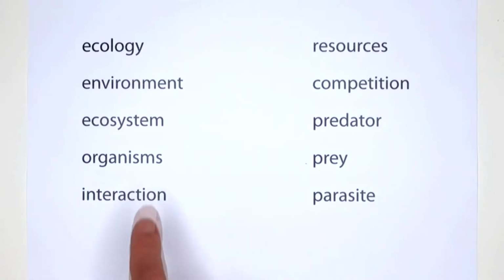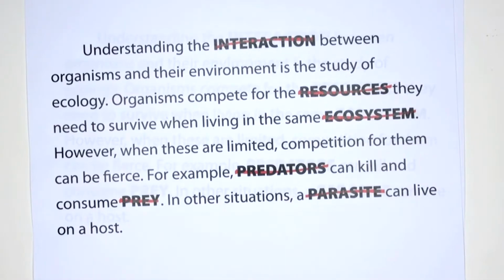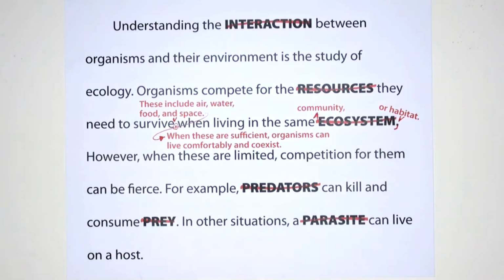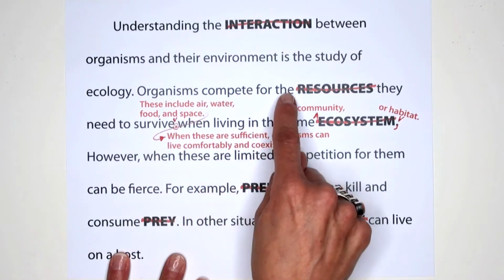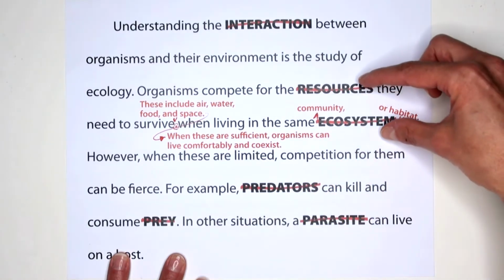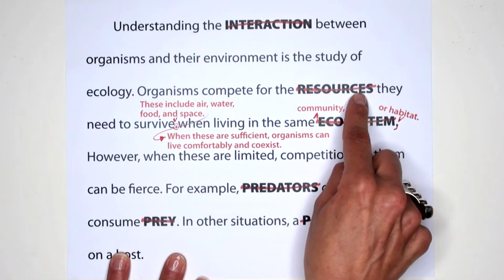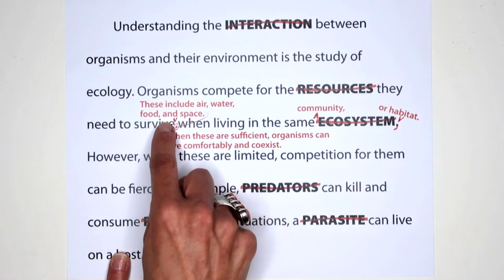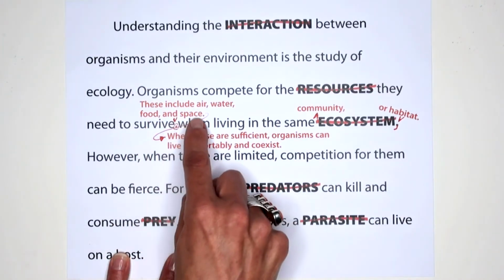Assess Vocabulary with Cloze Passages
Upcoming Workshops💡👩‍🏫

For the full article and downloadable content, please visit the article on our

After teaching a new concept, it's necessary to assess students' overall understanding and comprehension. When the instruction includes a heavy dose of new vocabulary, a cloze strategy works well.

At first glance, a cloze passage may appear to be a simple fill-in-the-blank worksheet. However, if teachers follow these five steps, they can develop a tool that measures students' comprehension of essential vocabulary.

STEP 1: List the key terms students should have mastered within the unit.
STEP 2: Generate a summary of the content covered, utilizing any or all of the domain-specific terms listed in Step 1.
STEP 3: Strikethrough the vocabulary words within the summary to produce the first draft of a cloze passage.

The purpose of this assessment is to measure students' understanding of a concept based on their ability to use domain-specific vocabulary accurately. However, in its current state, the summary will be too vague. For students to apply the correct vocabulary words within the right blanks, they must monitor the cloze passage for meaning. Consequently, the sentences must provide context clues that indicate which word fits where.

STEP 4: Reread the initial summary and insert details, synonyms, examples, and explanations that would help students infer what word fits the context of the sentence. (There are several types of context clues. These are the same details students use when they are inferring the meaning of any unfamiliar word within their reading.)

STEP 5: The final step is to rewrite the summary incorporating these additional context clues and deleting the vocabulary terms themselves. Plan to add a title to the cloze passage, as it provides students a starting point or main idea to initially focus their thinking. It's also not a bad idea to share the final cloze passage with a colleague before administering it to students. This provides a quick check that there are enough details to infer the intended terms.

Introduce cloze-passages
Before giving the first cloze-passage assessment, introduce this strategy within a few whole-class activities. Explain that the passage itself provides "clues" that will help students infer the omitted words.

Be sure to reveal the types of context clues that will support their inferring. Also, clarify that these clues often come within the sentence but may appear in the sentence before or after the blank, too.

For younger grades, execute this whole-class activity with the sentences written on sentence strips and displayed within a pocket chart. Put the vocabulary words on separate index cards and post them on the board for all to see. Begin to read the cloze passages, and as students discuss which term best fits the context, move the index cards around the pockets allowing students to physically see the words within each sentence.

For those classrooms with interactive whiteboards, the key words might be blocked out or covered up with a box. Then, when working through the passage with students, write in their suggested answers. After finishing the entire passage, slide their answers above the line of text and delete the box revealing the correct vocabulary word.